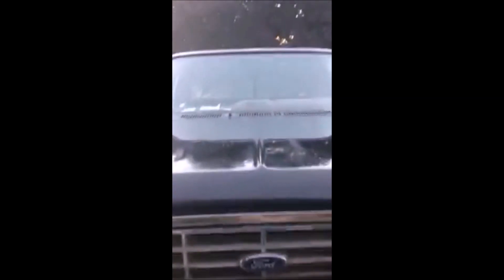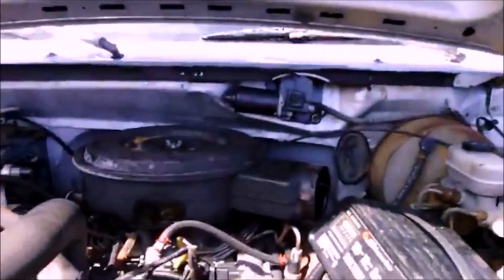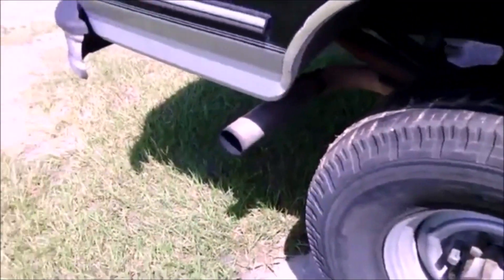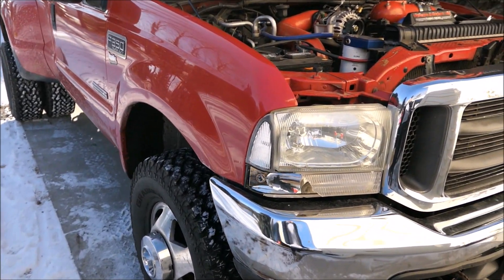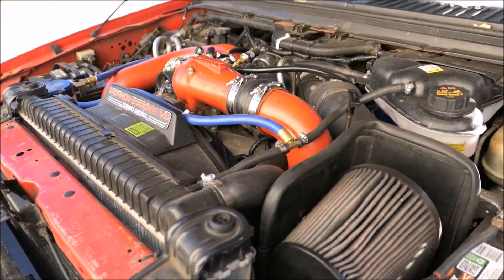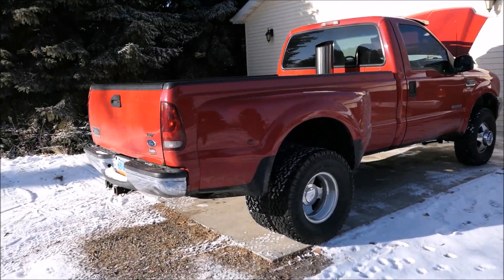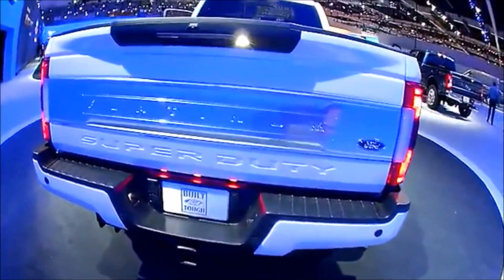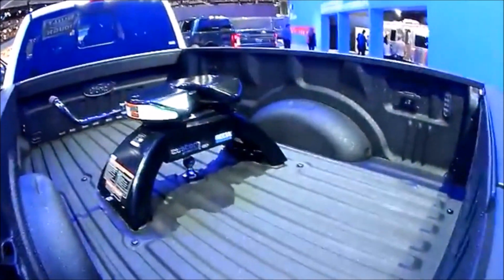History of the Powerstroke Diesel: From 7.3L to 6.7L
This is a quick history video about the Powerstroke diesel engines including the 7.3 liter, 6.0 liter, 6.4 liter, and 6.7 liter.